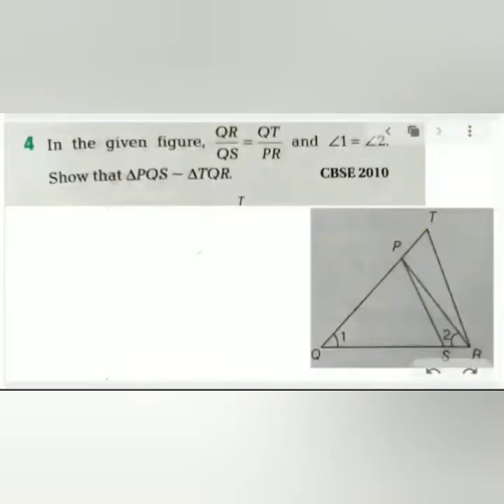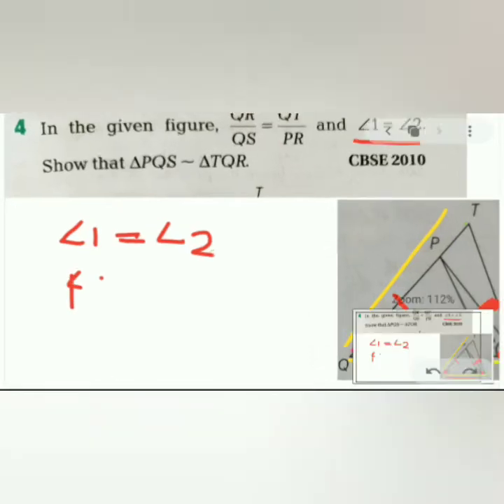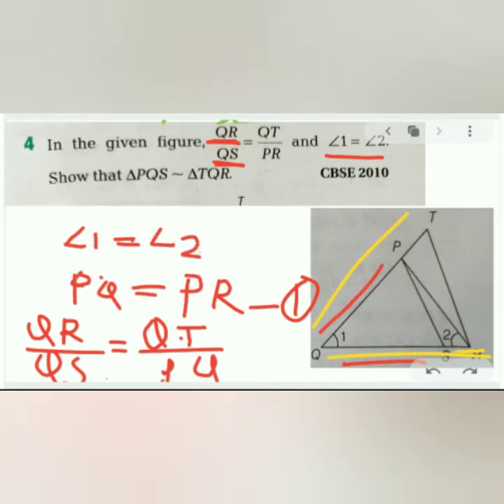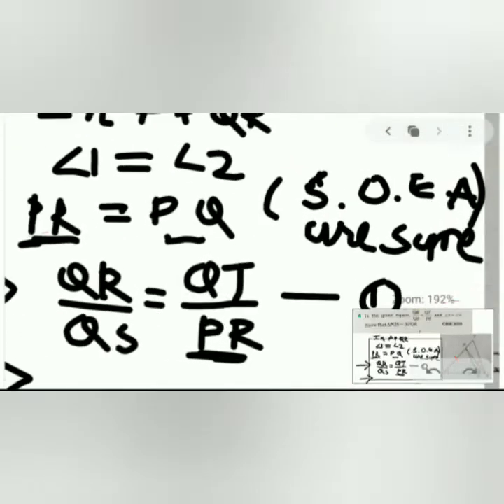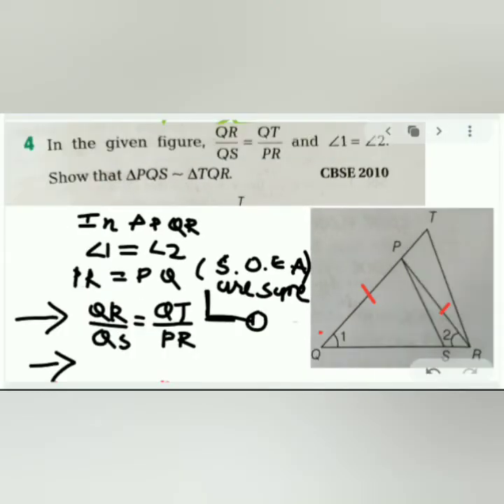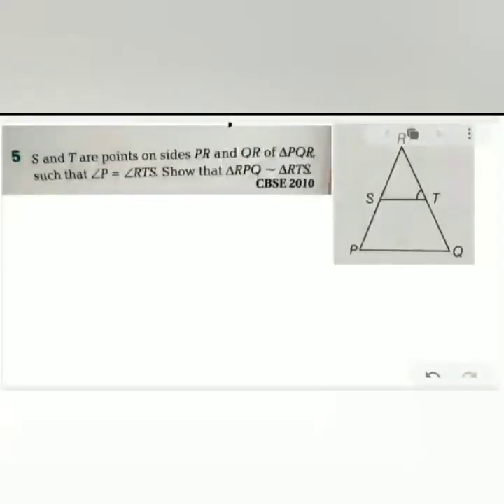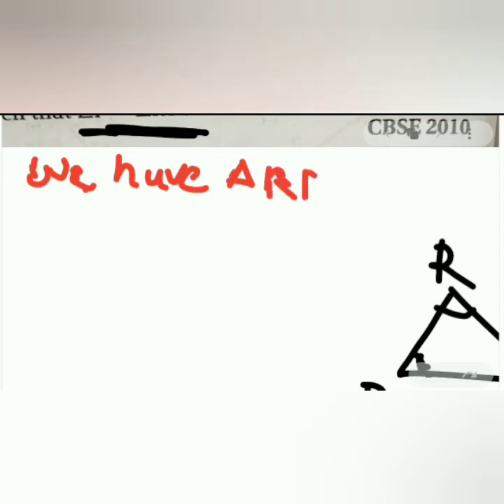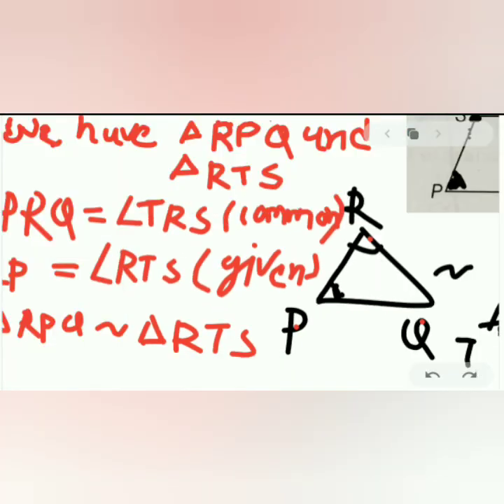Classx/ maths /ch:6/ex:6.3 (Q-5&6)